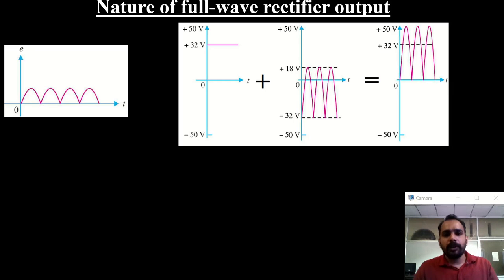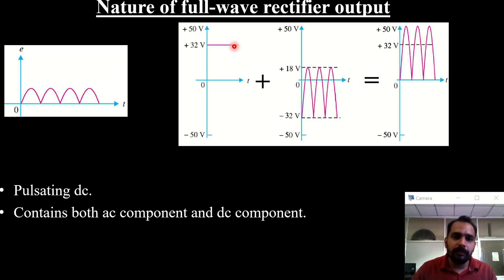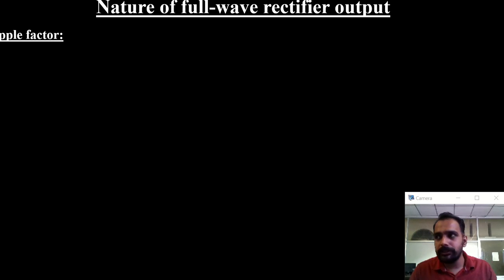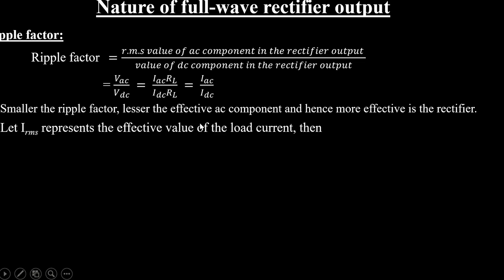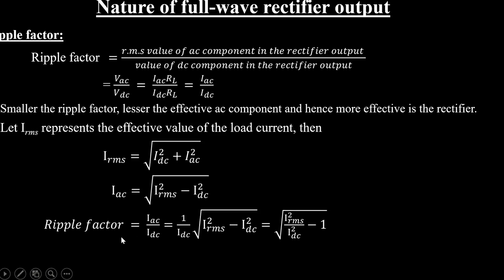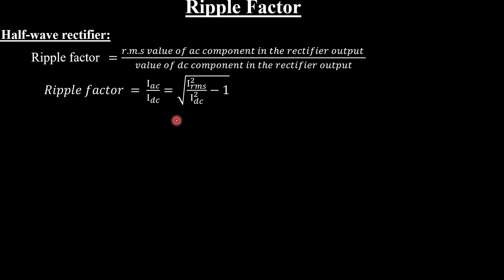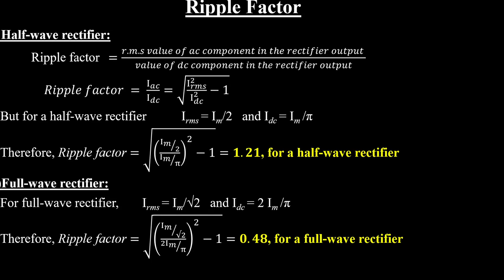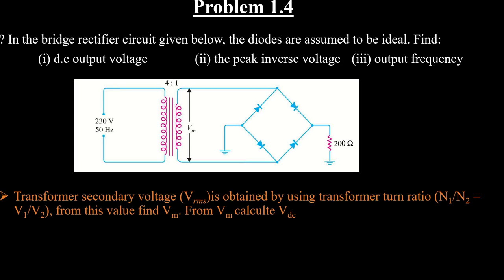3 1 Ripple Factor 1